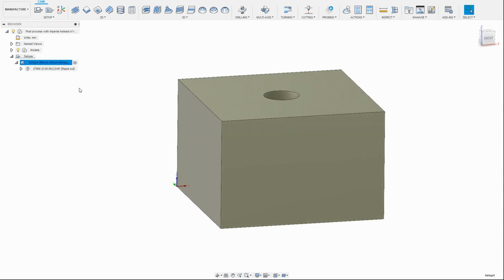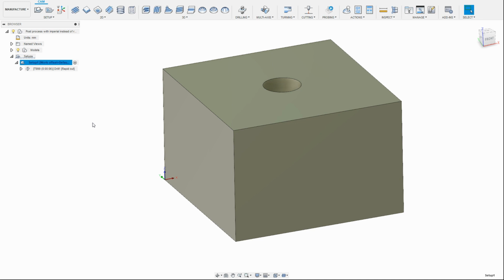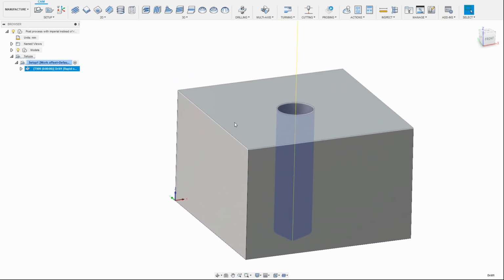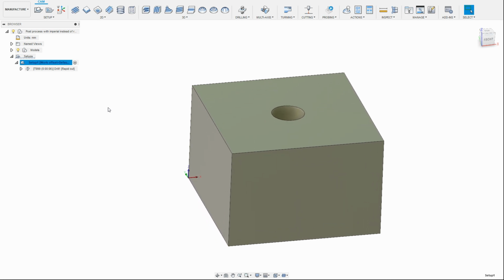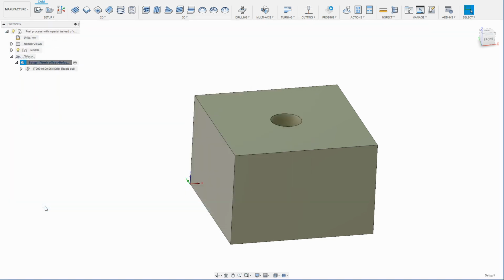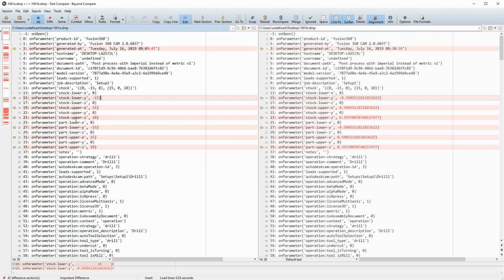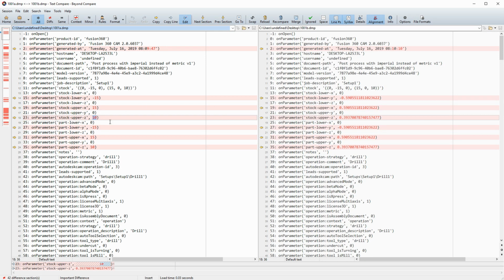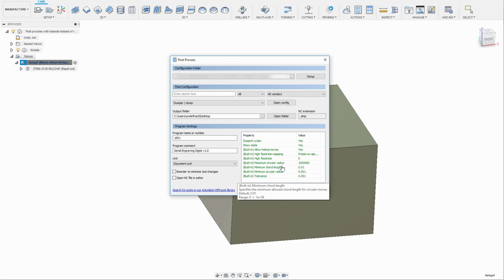Fusion 360 CAM Post Processing Bug - Imperial Instead Of Metric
I'll try to update the video description and/or title when I notice this bug has been fixed.